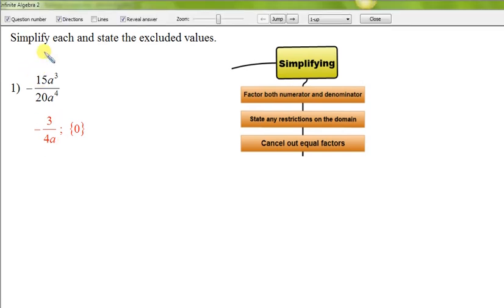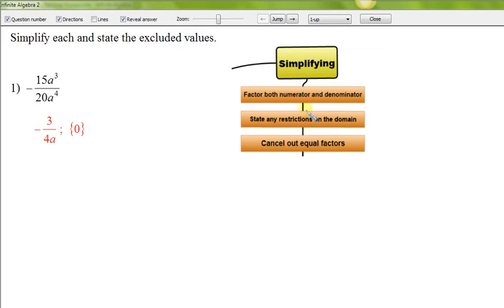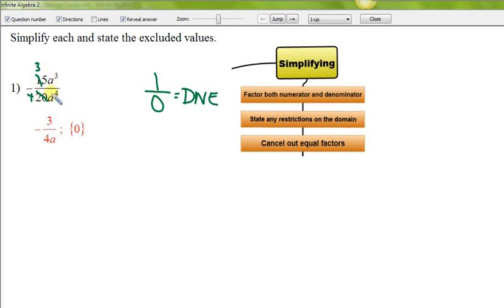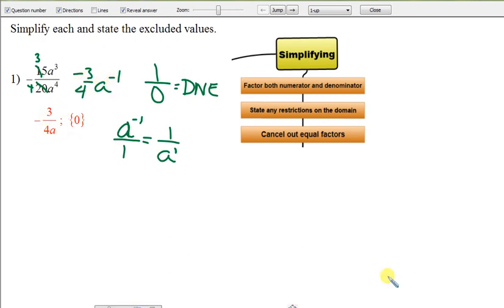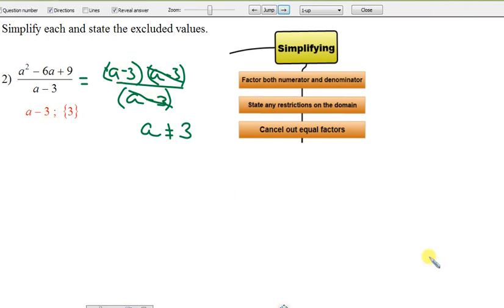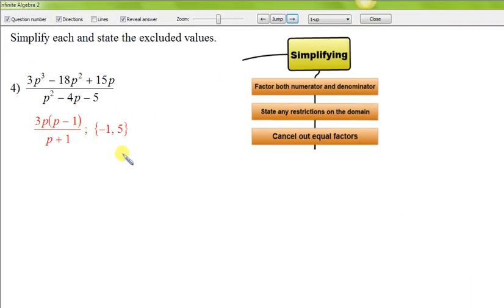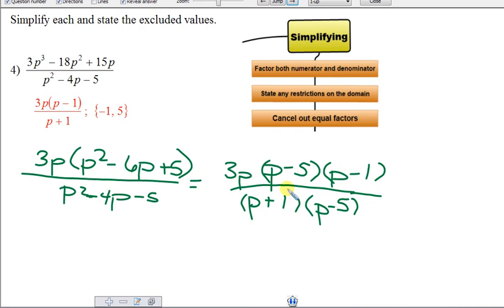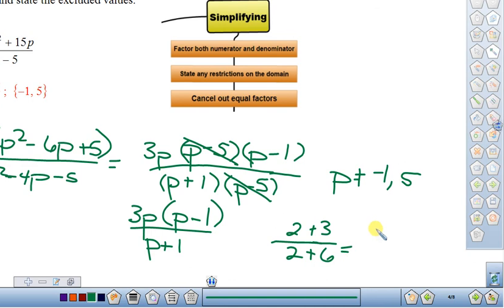Simplifying Rational Expressions